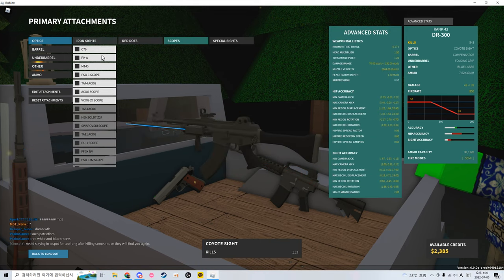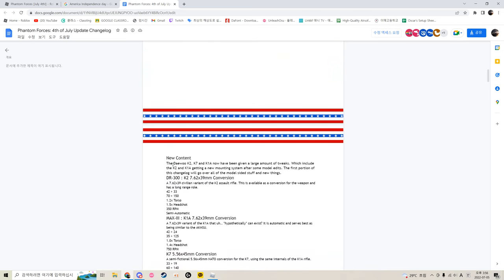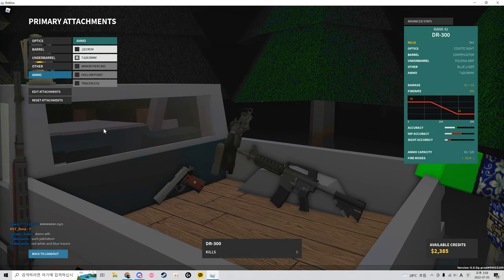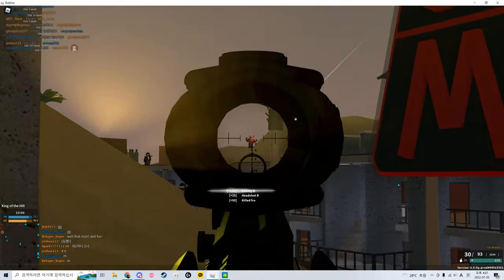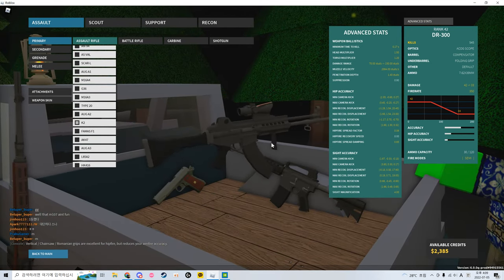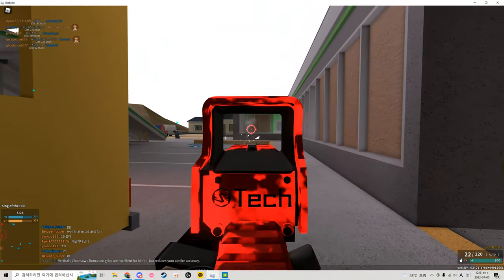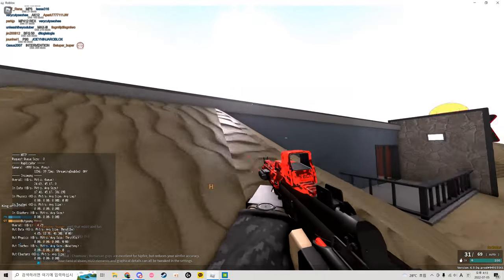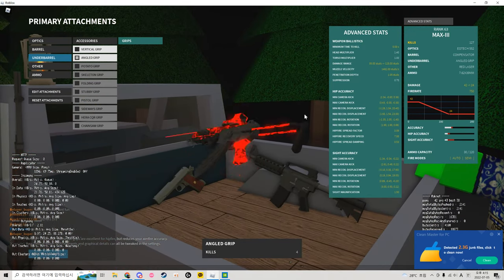Phantom Forces Independence Day update Part 1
You might ask how much I have left on the video.
I still have about an 1 hour to edit besides this and I've talked pretty a lot.
Maybe I have to cut all the unrelated talks and compile them and upload seperately.
But I'm not sure about that
Anyways I'm back
And some of you guys would be waiting for osu videos and streams.
I'll make osu video after I finish this update review video.
But I won't be able to make stream for a while since my keyboard is kinda broken and s key and d key is not working.
I'll buy new one this week.